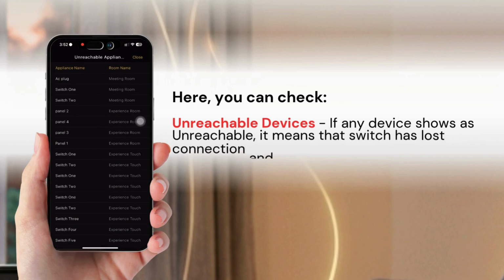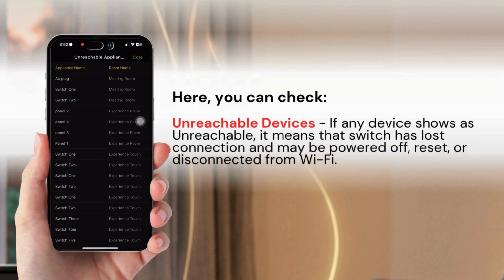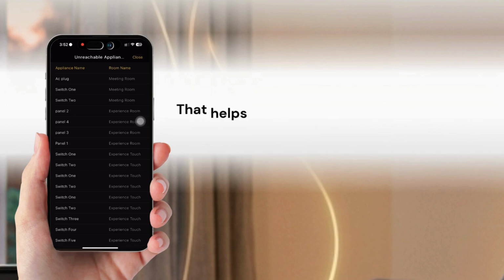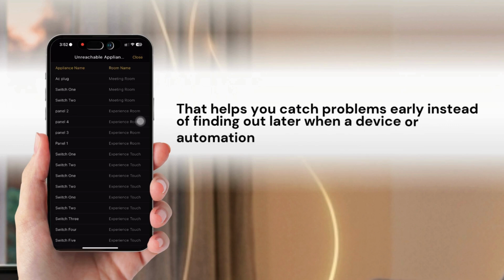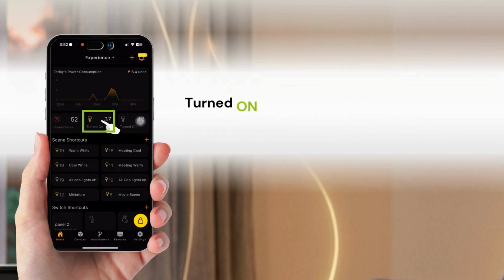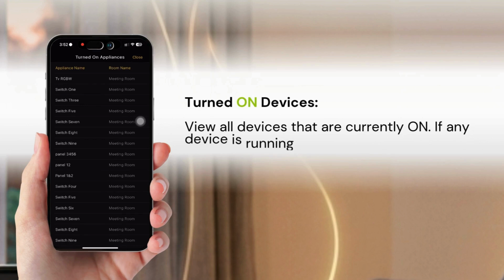Check All Switch Status at a Glance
Device Status Summary on the Home Page shows how many switches are ON, OFF or unreachable — without opening every room.

It gives you a live count of your switches: how many are turned on, turned off, or not responding. Unreachable devices usually mean a reset, power cut, or lost network connection.

How to use it in the Beakn app: Open the Home Page and read the status summary. It updates on its own to show live device activity — green for ON, white for OFF, red for unreachable.

Before bed, you see "5 Turned ON" and realise the balcony and bathroom lights are still on, so you switch them off from the app.